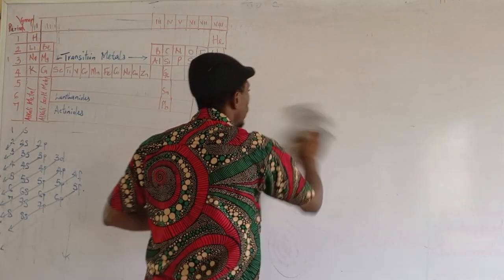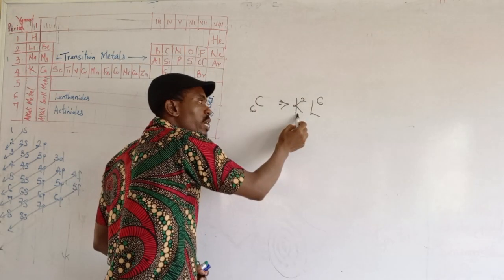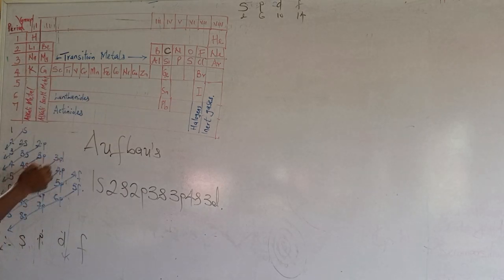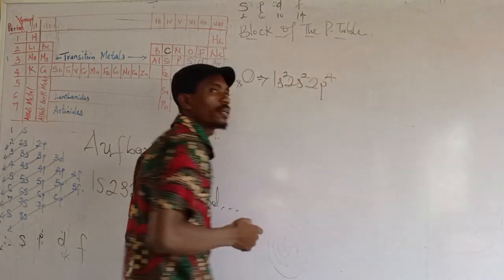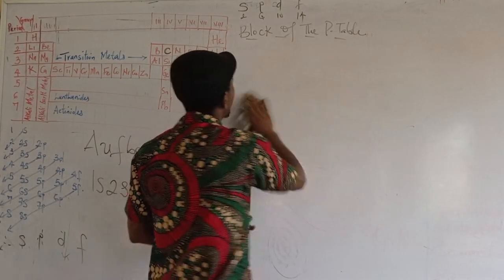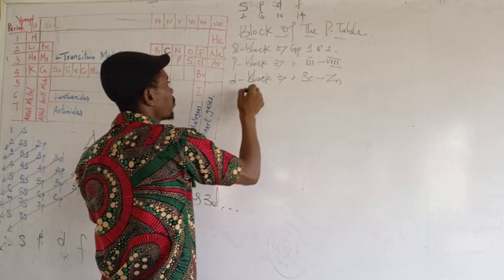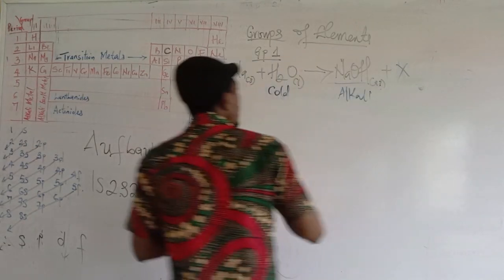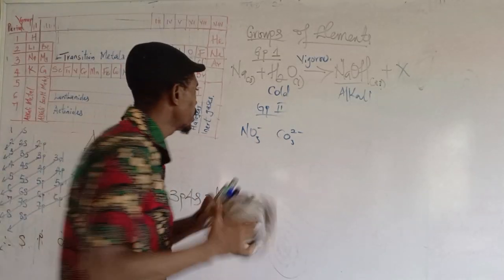Periodic Table Pt1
Making Chemistry Demystified